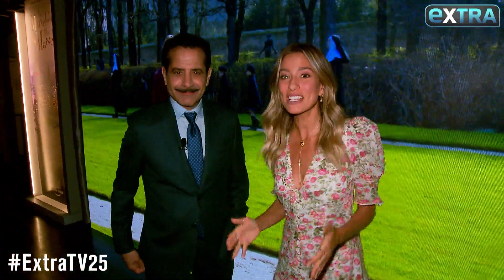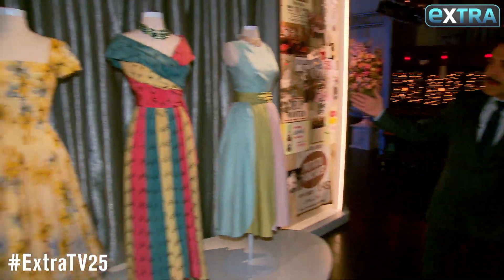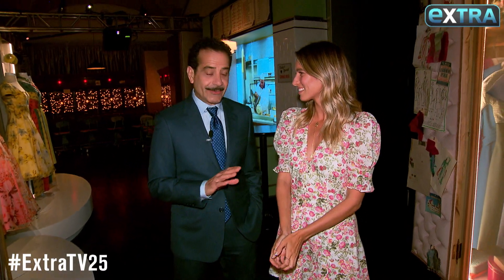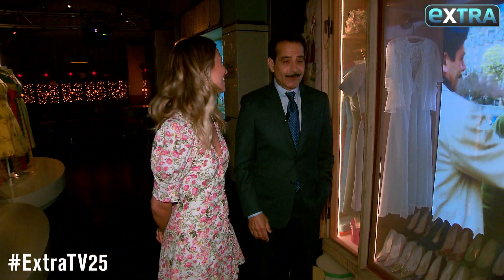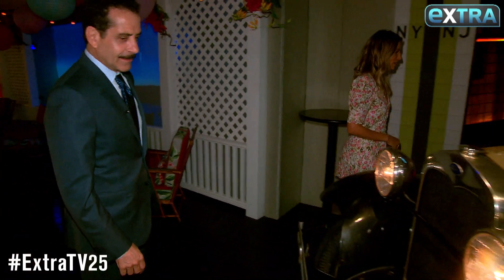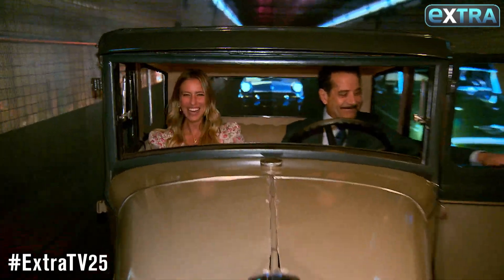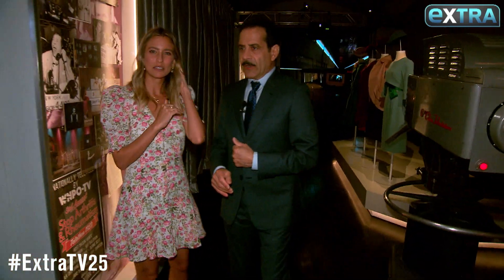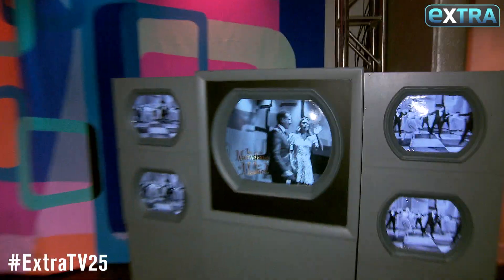The ‘Mrs. Maisel’ Set Came to L.A. — Tony Shalhoub Gave Us a Tour!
“The Marvelous Mrs. Maisel” fans won’t want to miss this! The show’s set and costumes were on display at the Amazon Prime Experience FYC at the Hollywood Athletic Club, and star Tony Shalhoub gave “Extra’s” Renee Bargh a special tour.

Check out the video to see Midge’s dresses, Susie’s car, and more!